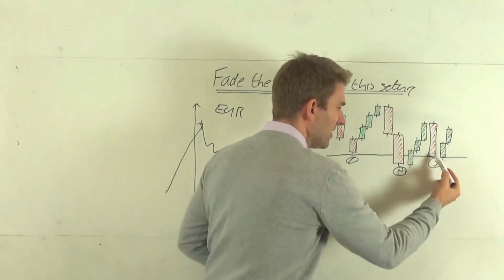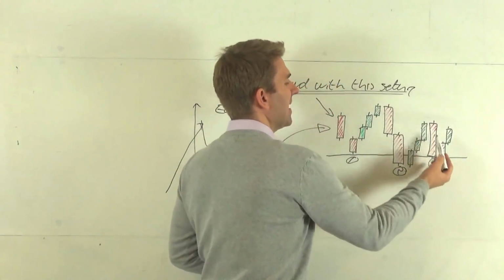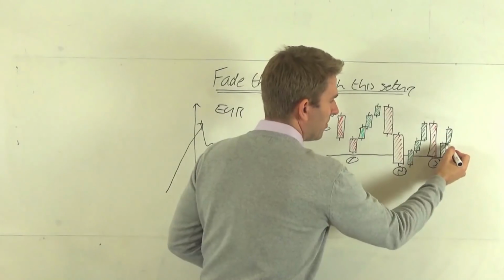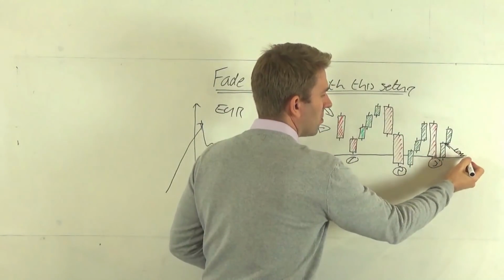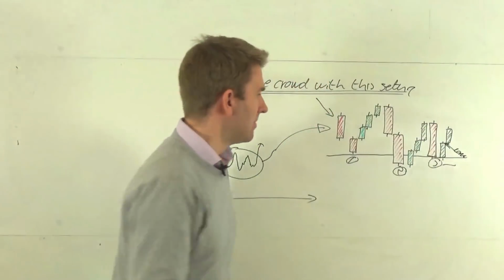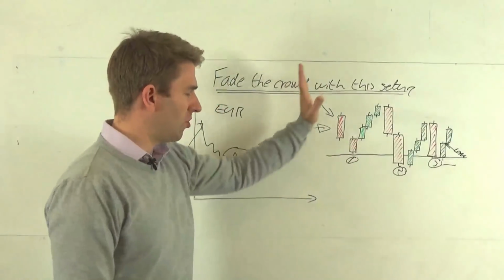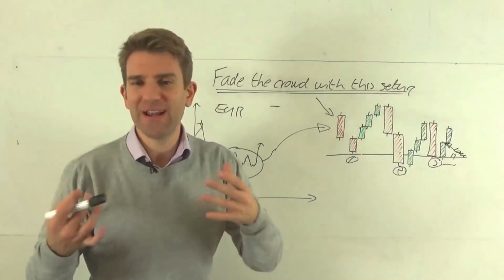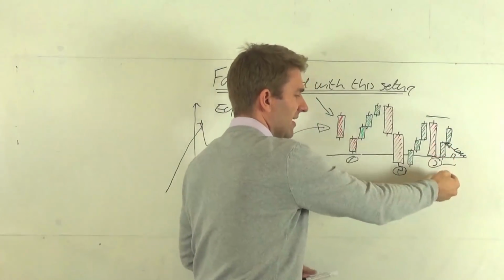Contrarian Method for Trading False Reversals 🔍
Fade the crowd with this price action setup. OK.

Trade Like a Contrarian, Do the Opposite of The Herd

This is a price action setup for fading the crowd i.e. the retail guys who are piling into this trade thinking it is the right thing and we're looking for signals that its not the right thing so we can take the opposing side.  Suppose a market is in a downtrend where the market is pulling back within a broader uptrend.  We've come down, tested a low, pushed up again, came down again broken thru a low and we're at point 2, pushed back up again and came down again and re-tested and we're at point 3.  The important thing with this is that we can quantify our risk and its easy to see where we can place our stop.

69.9% of retail investors lose money when trading CFDs and spread betting with this provider. You should consider whether you understand how spread bets and CFDs work, and whether you can afford to take the high risk of losing your money.